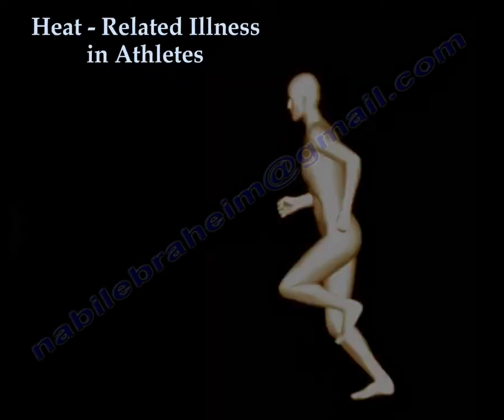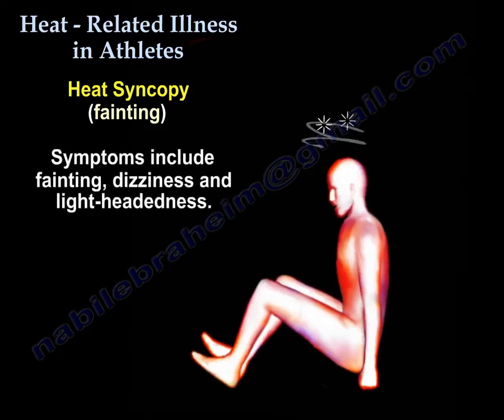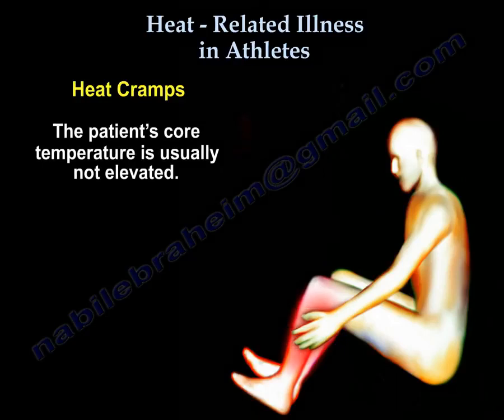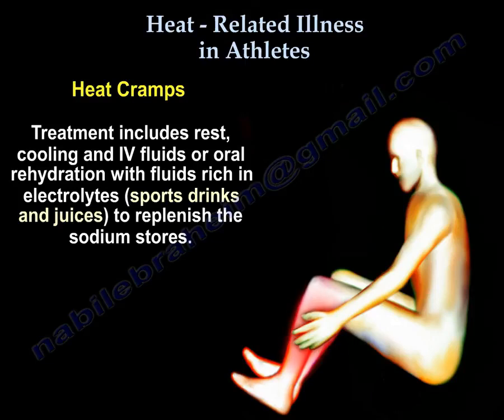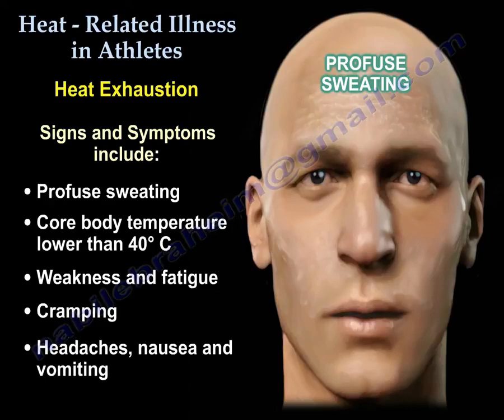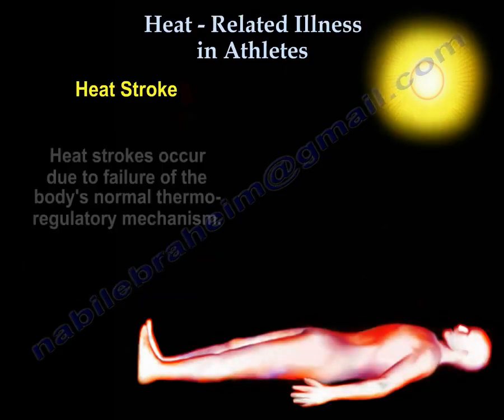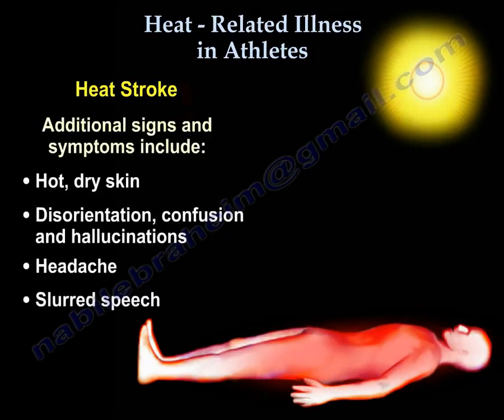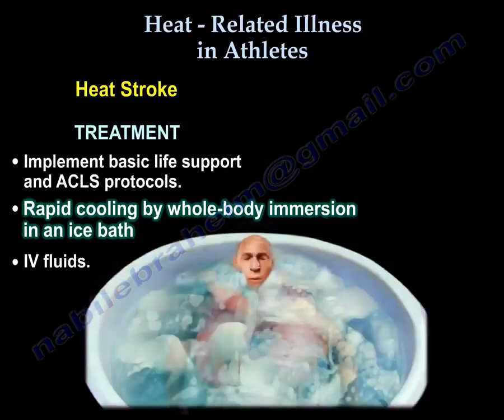Recognizing and Treating Heat Illness and Heat Stroke.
Heat-related injuries in athletes. Heat illnesses include a spectrum of conditions ranging from heat syncope, heat cramps, and heat exhaustion to the more severe heat strokes.

Heat syncope. Heat syncope's a form of orthostatic hypotension that is related to dehydration. It occurs due to inadequate cardiac output and hypotension.
It occurs with standing quickly after sitting or lying down for prolonged durations in the heat.
Symptoms include fainting, dizziness and lightheadedness.
Treatment includes oral rehydration with water, juice or sports drinks and placing the patient flat on the ground in a cool area with slight elevation of the legs to push the blood back to the vital organs, such as the brain.

These painful muscle cramps occur due to the decreased sodium concentration in the blood.
The patient's core temperature is usually not elevated.
Sodium may decrease when salts are lost in sweat or with excessive water intake that does not include electrolytes, leading to a situation called dilutional hyponatremia. Symptoms include painful muscle cramps occurring commonly in the abdominal muscles, arms, legs and thighs. Treatment includes rest, cooling and IV fluids or oral rehydration with fluids which are rich in electrolytes such as sports drinks and juices to replenish the sodium stores. Heat cramps could be prevented by consuming fluids rich in electrolytes before strenuous activities.

Heat exhaustion. Heat exhaustion is the most common heat illness. The body temperature is elevated, but still less than 40 degrees Celsius. Core body temperature is best measured rectally.
Signs and symptoms include profuse sweating, a core body temperature that is elevated, but still lower than 40 degrees Celsius, weakness and fatigue, cramping, headaches, nausea and vomiting,
fainting, hypotension, increased heart rate and fast, shallow breathing.
Treatment includes rest, IV fluids or oral rehydration and rapid cooling by whole-body immersion in an ice bath.

Heat stroke. Heat stroke is the most severe form of heat illness. It is a medical emergency that needs immediate attention and the patient should be transported to the hospital as soon as possible.
Heat strokes occur due to failure of the body's normal thermoregulatory mechanism. If treatment is not started promptly, end organ failure and ultimately death may occur.
Heat strokes have a high mortality rate and require quick reduction of the patient's temperature.
The three most characteristic features of this condition include lack of sweating and a core body temperature that is elevated beyond 40 degrees Celsius, as well as altered mental status.
Additional signs and symptoms include hot, dry skin; disorientation, confusion and hallucinations; as well as headache and slurred speech.
One must remember that this is a serious medical emergency that requires rapid core body temperature reduction. Airway, breathing and circulation should be monitored closely.
Basic and advanced cardiac life support protocols should be implemented promptly. Rapid temperature reduction is achieved by immersing the whole body in an ice bath. Additionally, IV fluids should be administered.
Quizzes

1. What is the most severe form of heat illness?
A. Heat syncope
B. Heat cramps
C. Heat exhaustion
D. Heat stroke
Answer: D. Heat stroke
Explanation: It is a medical emergency with a high mortality rate if not treated rapidly.

2. What is a key distinguishing feature of heat stroke?
A. Profuse sweating
B. Dizziness only
C. Mild fatigue
D. Altered mental status
Answer: D. Altered mental status
Explanation: Confusion and hallucinations are classic signs of heat stroke.

3. What body position is recommended in heat syncope?
A. Sitting upright
B. Leaning forward
C. Lying flat with legs elevated
D. Standing still
Answer: C. Lying flat with legs elevated
Explanation: This improves blood return to the brain.

4. Which symptom is typical of heat exhaustion but not heat stroke?
A. Hot, dry skin
B. Profuse sweating
C. Confusion
D. Hallucinations
Answer: B. Profuse sweating
Explanation: Heat exhaustion presents with heavy sweating, unlike heat stroke.

5. What is the core body temperature threshold for diagnosing heat stroke?
A. 38°C
B. 39°C
C. Above 40°C
D. 36°C
Answer: C. Above 40°C
Explanation: This marks the dangerous threshold in heat stroke.

6. Which of the following is a cause of dilutional hyponatremia?
A. Eating too much salt
B. Excess water without electrolytes
C. Low potassium
D. Vitamin deficiency
Answer: B. Excess water without electrolytes
Explanation: Drinking plain water in excess can dilute blood sodium.

7. What is the preferred method for accurate core temperature measurement?
A. Oral thermometer
B. Axillary thermometer
C. Forehead scanner
D. Rectal thermometer
Answer: D. Rectal thermometer
Explanation: This is the most accurate for core body temperature.